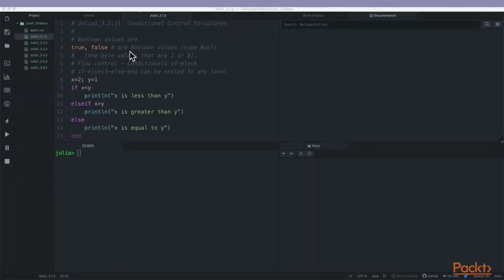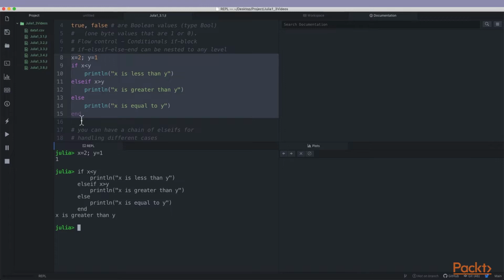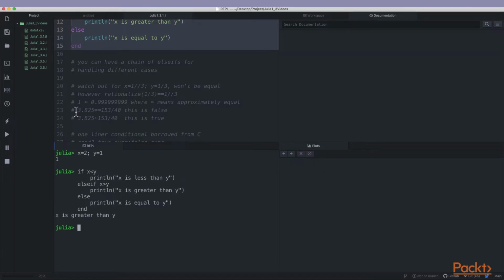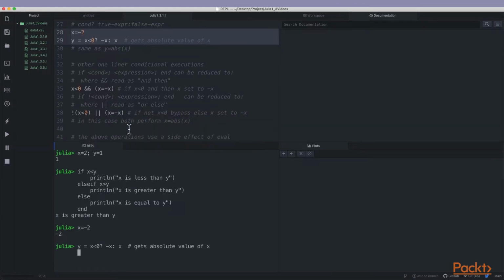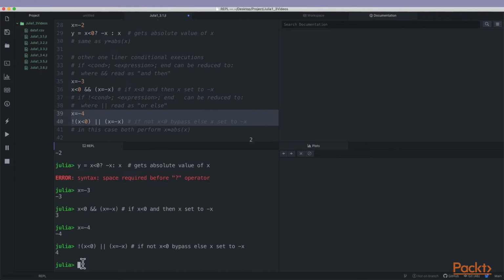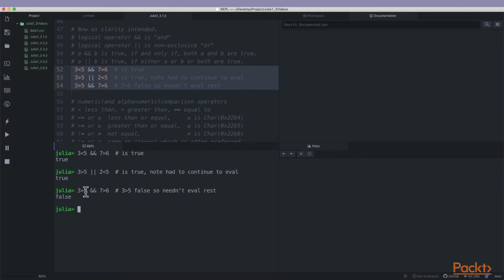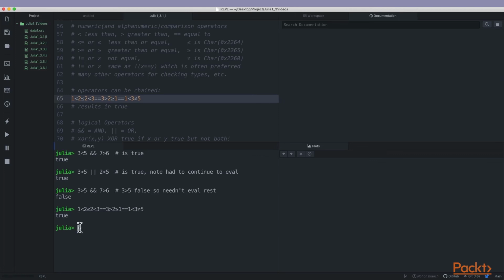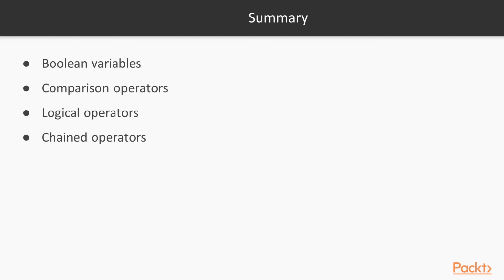Learning Julia 1.0 : Conditional Control Structures | packtpub.com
This video tutorial has been taken from Learning Julia 1.0. You can learn more and buy the full video course